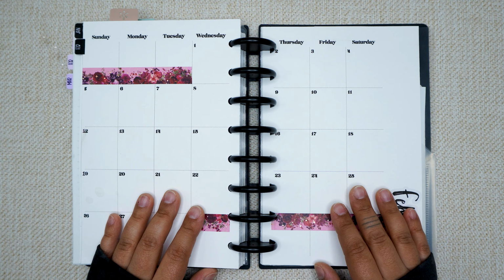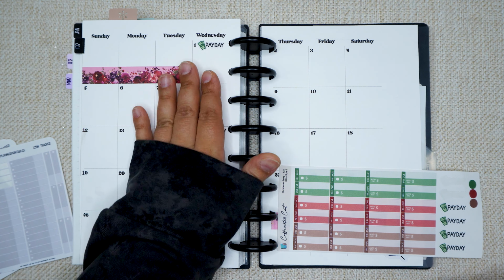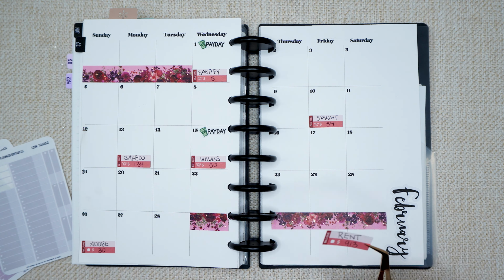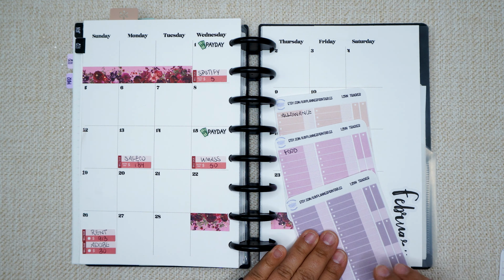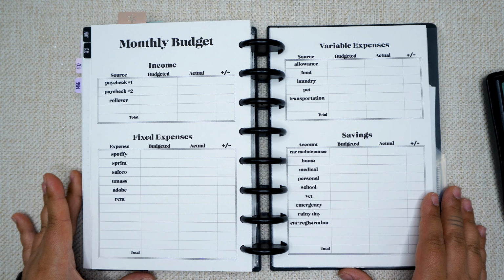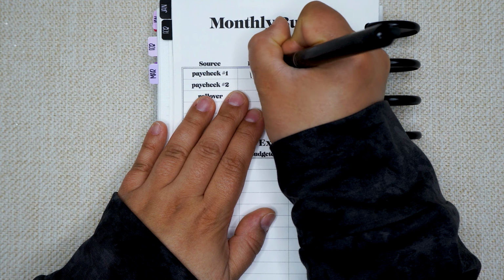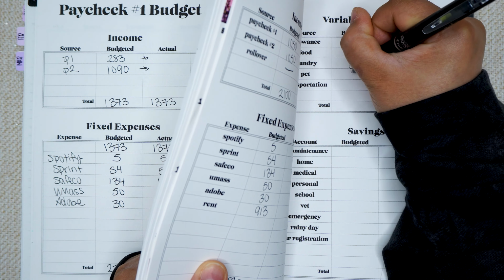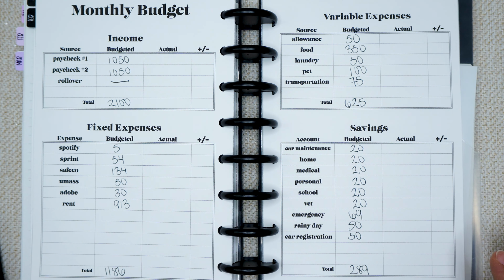February Budget With Me pt 1: Monthly Setup Process, Estimated Income & Expenses (FEB 23 BUDGET)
Welcome to my budgeting and planning channel. Today, I first go over my estimated income and expenses for the month of February using the budget by paycheck method. It's such a short month but I believe I can do so much and set myself with some great but realistic budget goals.

I typically respond to comments within 72 hours but I may not leave a comment response for everyone.

I'm working to diversify my content and create what I enjoy the most. With limited time in my life as I balance a full time job and part time studies, my uploads have been and will continue to be reduced. I will continue to share my plans with you all, I just need more time for quality while I cannot offer quantity.

I also have printable budget sheets and stickers which are available on my Etsy: